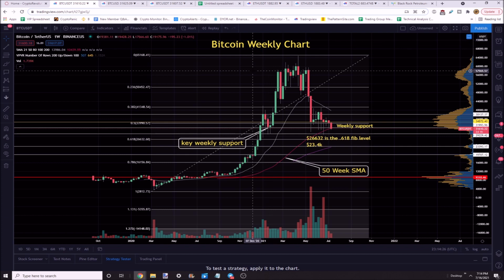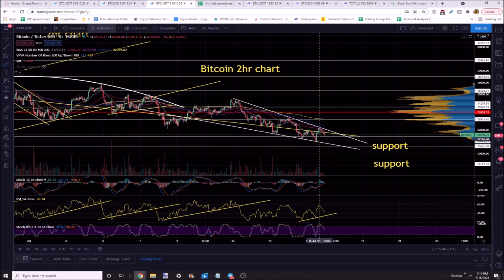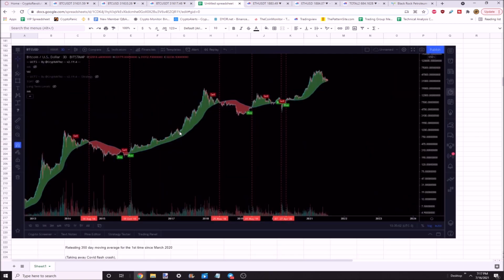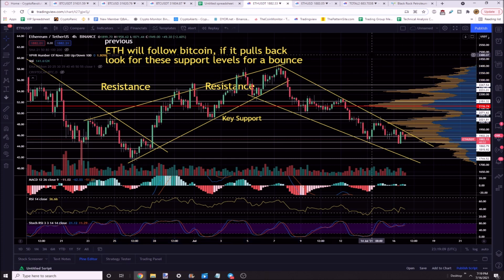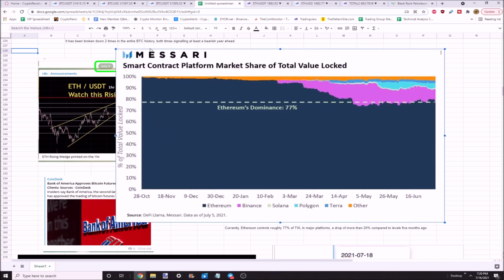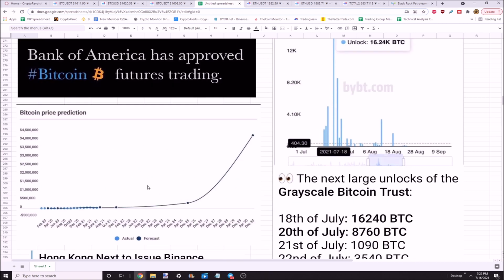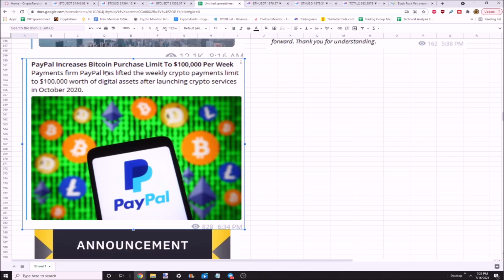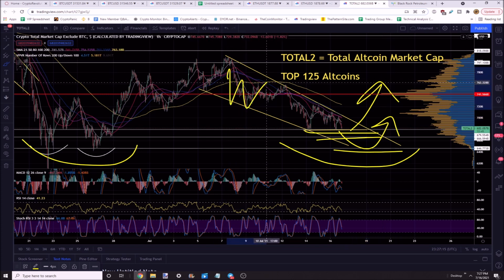THIS COULD SIGNAL 1 YEAR BEAR MARKET! BOLD ETHEREUM PREDICTION! TOP 125 ALTCOIN'S PRICE WILL DO THIS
This could signal 1 year bear market!
Ethereum price prediction!
TOP 125 Altcoin's price will do this!
Bank of America JUMPS IN Bitcoin trading!